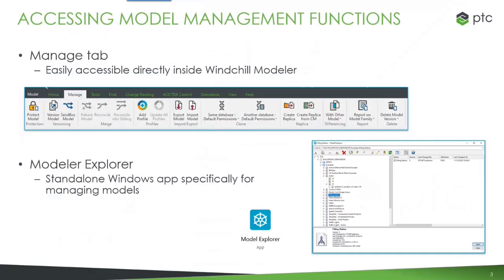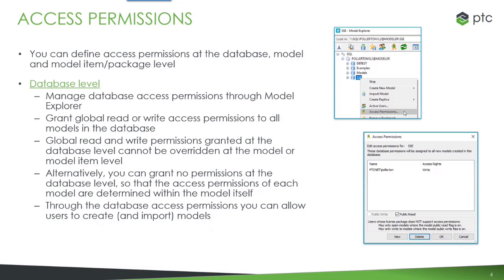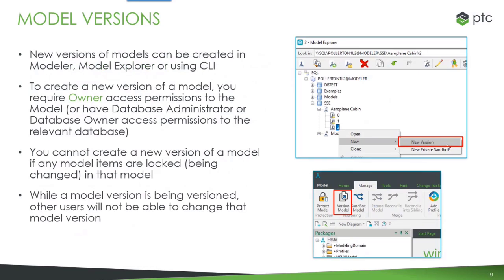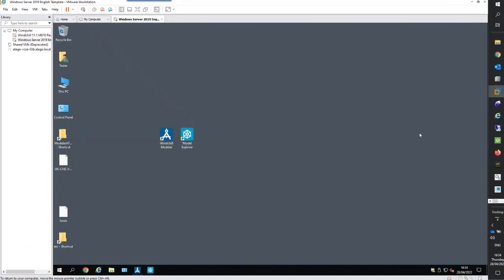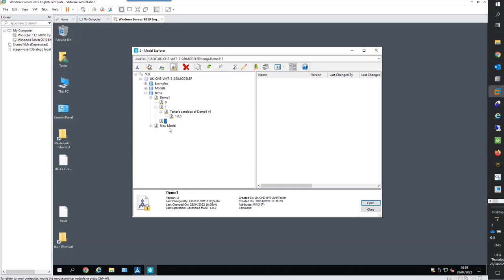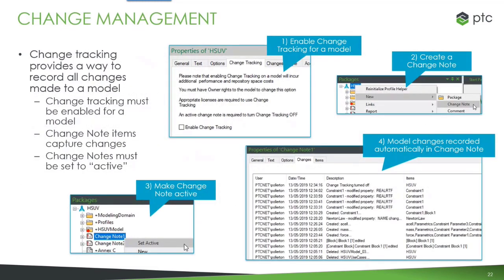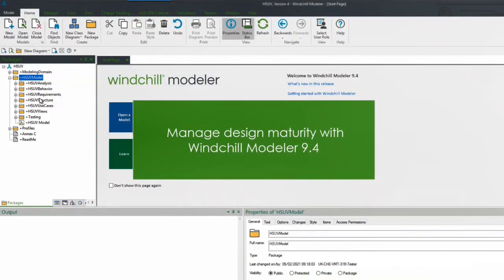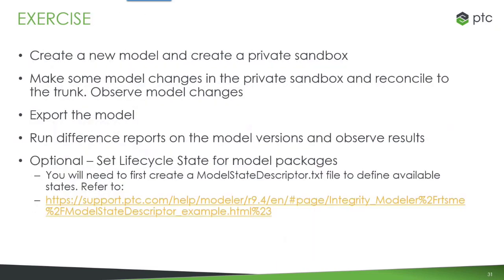Introduction to Windchill Modeler 07 - Model Management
In this webcast, Patrick Ollerton (PTC Product Manager) explains model management capabilities provided with Windchill Modeler.